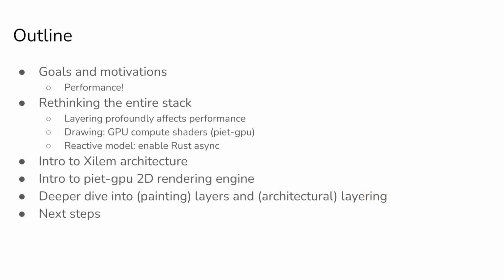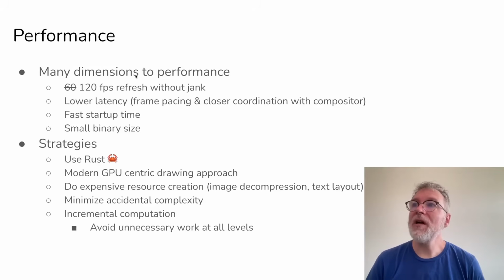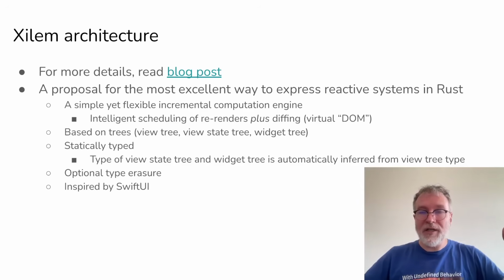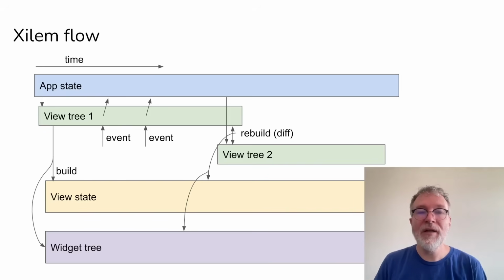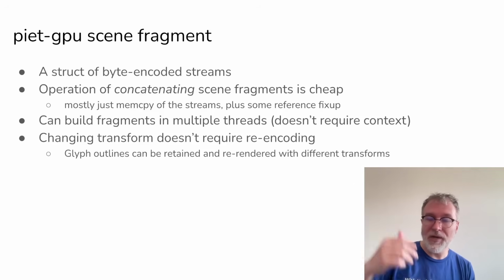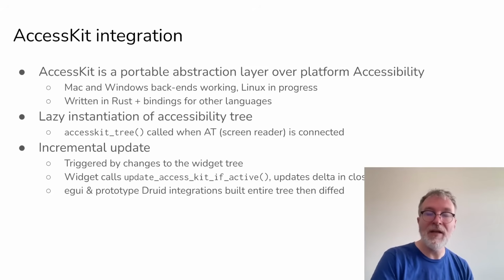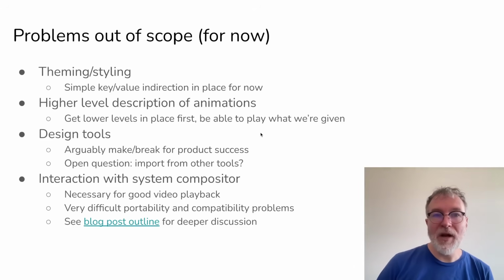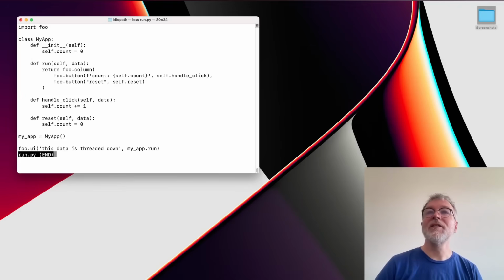High Performance Rust UI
A talk about the vision for high performance UI implemented in Rust, and status of the current Xilem effort to build it. It includes sections on the piet-gpu 2D rendering engine, integration with AccessKit, and some details of the reactive architecture.